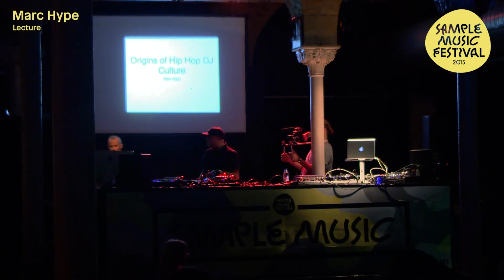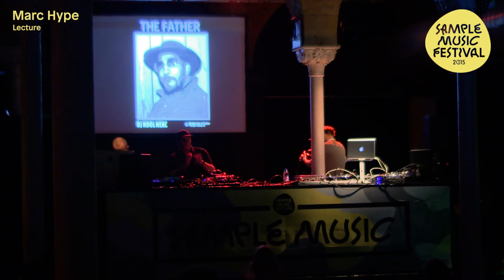ORIGINS OF DJ TECHNIQUES | Marc Hype | Sample Music Festival 2015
The history of DJ playing techniques dates back long before the invention of digital music and the circulation of vinyl records. In the early days of DJing, back in the days of the cave men, music was produced by hitting, rubbing, or shaking objects to produce sound. This was a crude way to create an early form of danceable music.

It wasn’t until the mid-20th century that the modern DJing style was developed. Prior to this, radio stations relied heavily on their live bands to create and play popular music for their audience. As records become more accessible and popular, a new type of artist was born – the disc jockey. The job of the DJ was to play the hit songs and mix different tracks together. This was achieved through turntables with manual pitch control, as well as vinyl records.

In the world of hip-hop, scratching was developed by DJs in the late 70s to add an extra element of creativity to their music sets. This was achieved by moving the record back and forth underneath the stylus. As technology advanced, scratching was replaced by beat looping and looping samples. Around this time samplers and sequencers such as the Roland 808 and 909 began being used.

Marc Hype`s DJ career went through the several decades of hip hop with countless releases, tours and competitions like the ITF championships, which he won twice in 98 & 99. Berlins legendary DJ will show at the festival the development of Hip Hop culture which resulted in a new way of music making - turntablism. Step by step he explained in his lecture at Sample Music Festival 2015 DJ playing techniques in correspondence with the genesis of music technology. From the first Parkjams in the Bronx in the early 70s to the nowadays standard techniques, covering 42 years of music history.